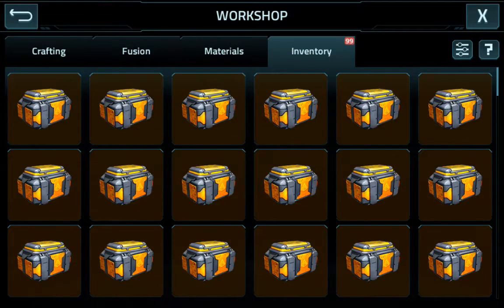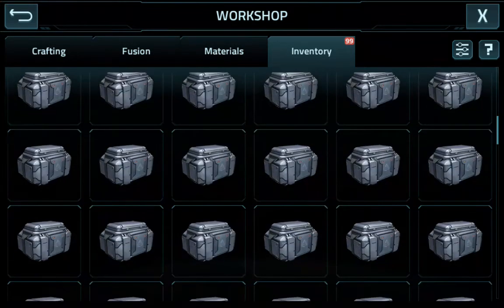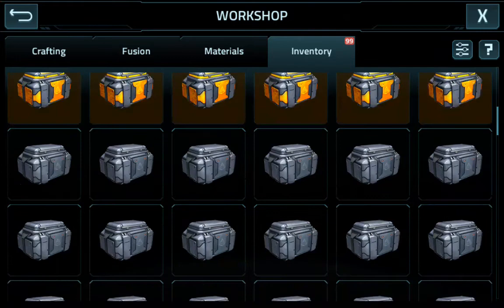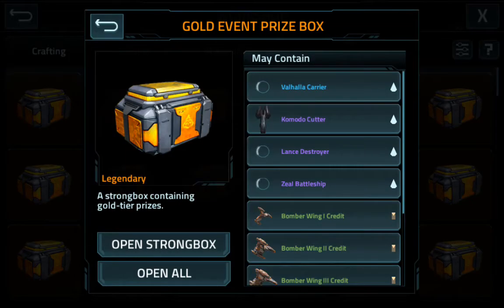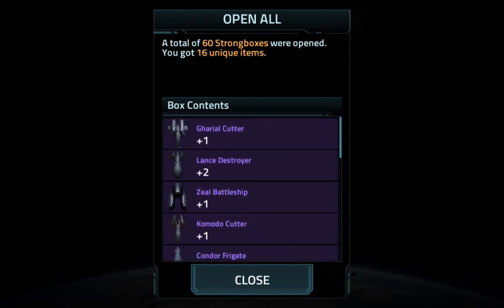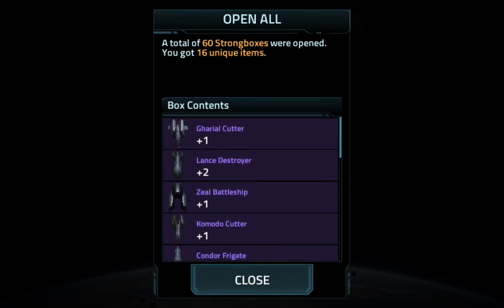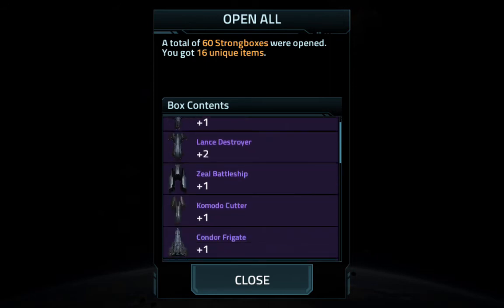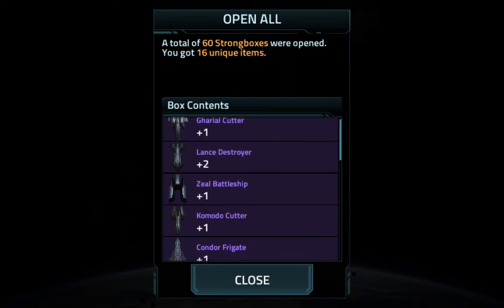Vega Conflict mobile ep.6 : 30 gold + 30 silver boxes from Vendetta event 12.4.17